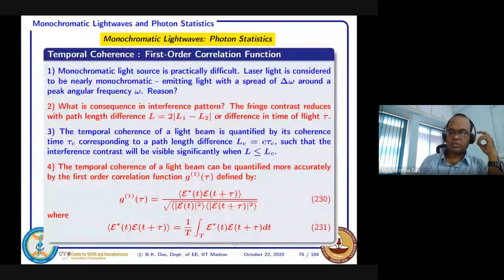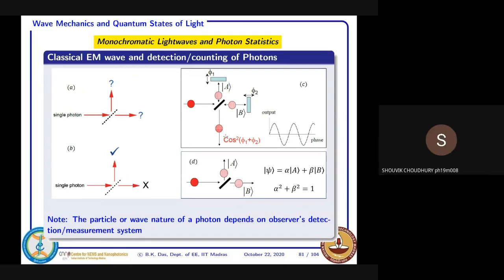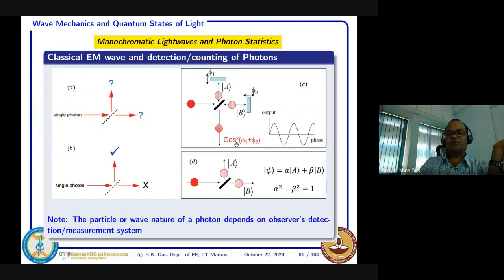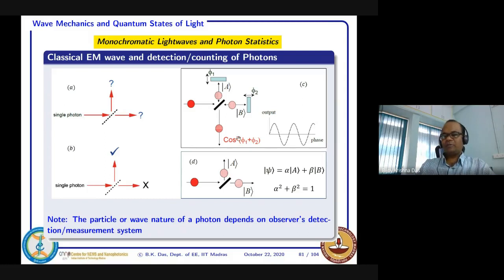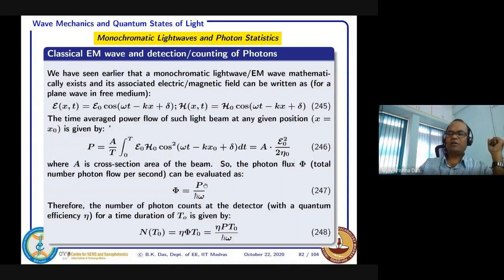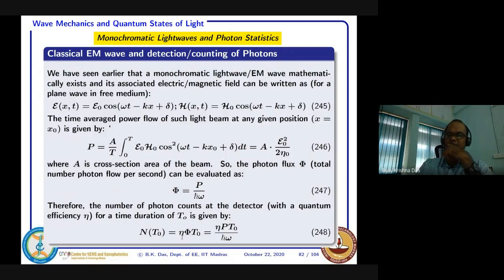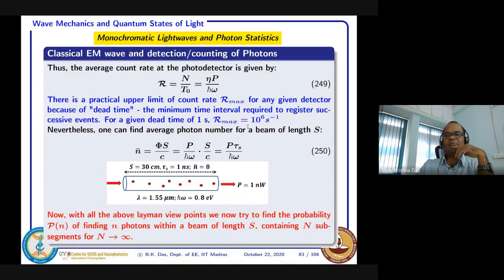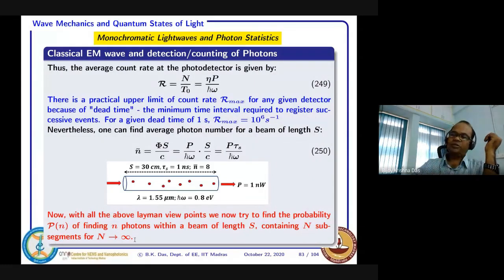EE5347 QPDAT Class19 2020 10 21 at 20 44 GMT 7